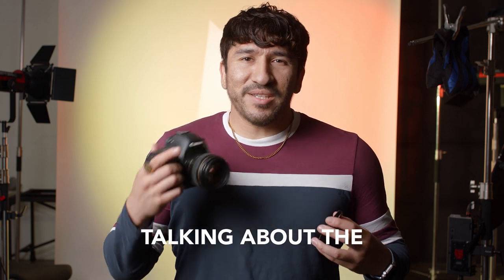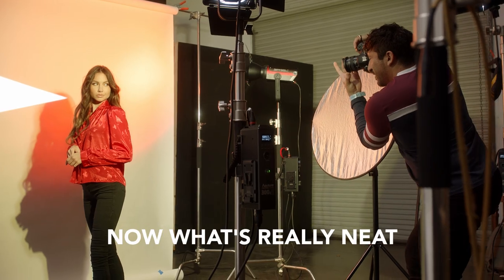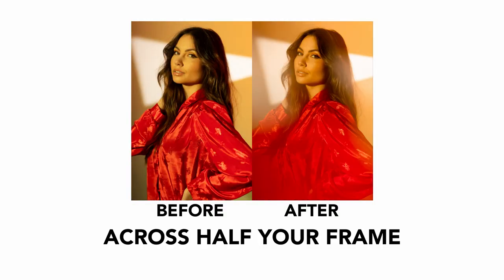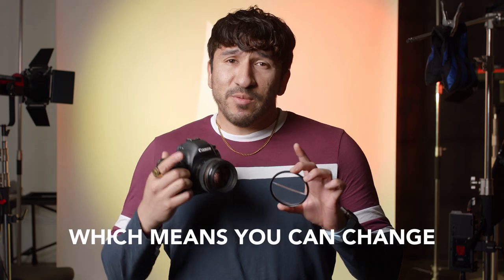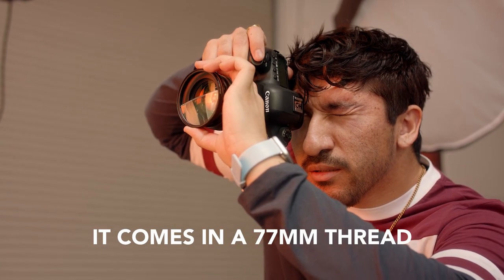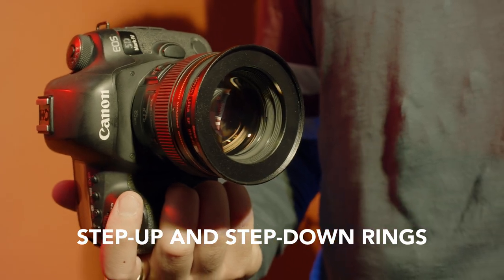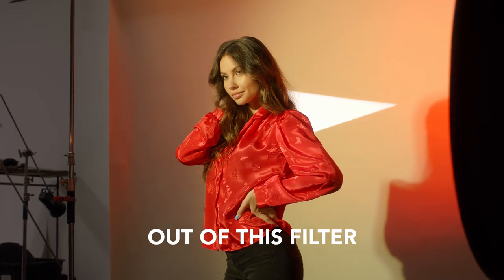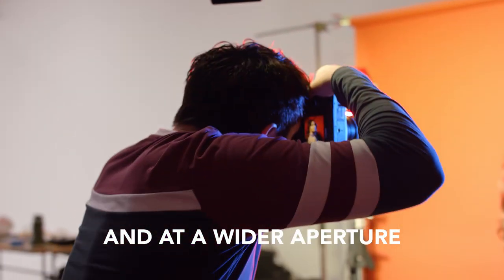Split Diopter FX Filter Tutorial